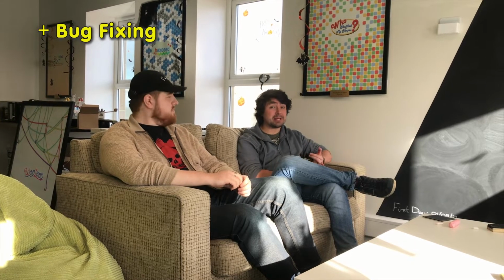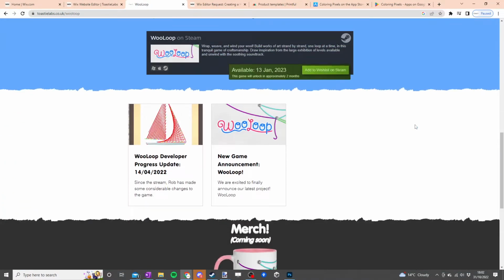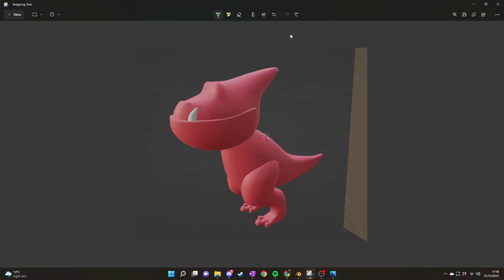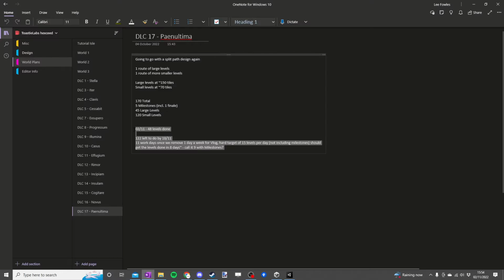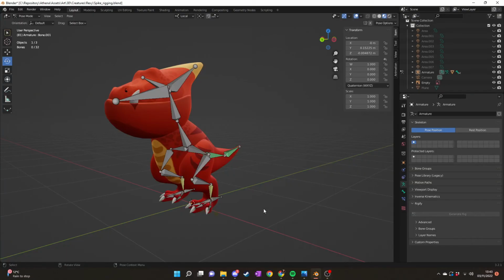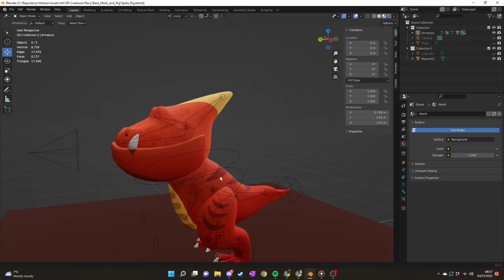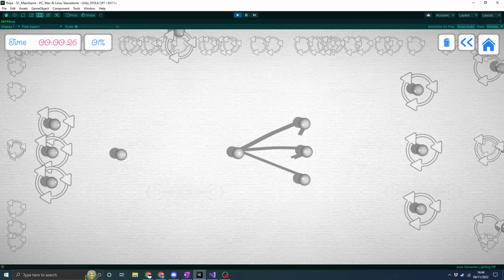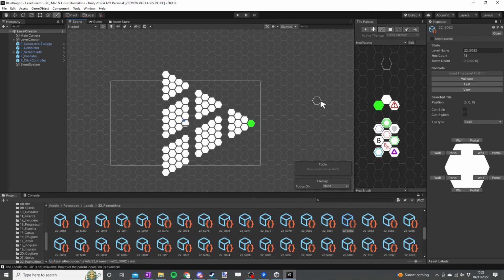Indie Dev Blog - Designing 3D Characters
This week is a big week for our new projects! Robs makes loads of progress with WooLoop whilst Jack works hard on new 3D models with custom rigging and animations!

Chapters:
0:00 Intro
0:56 Work Week
12:26 Outro